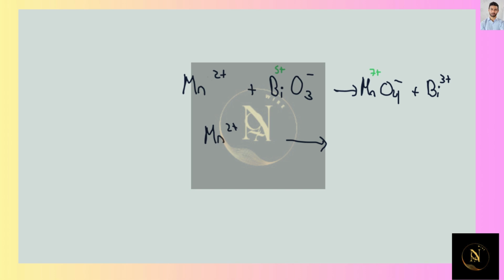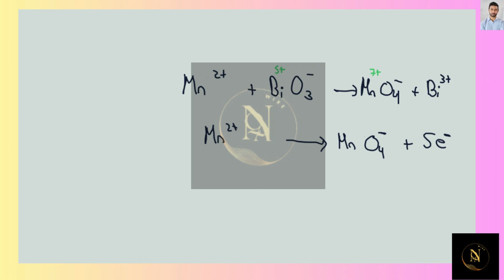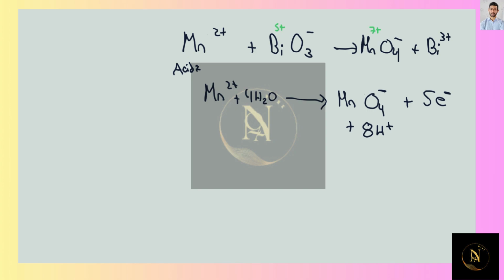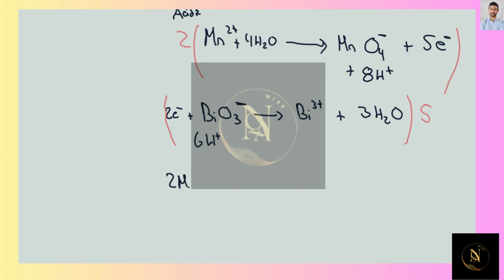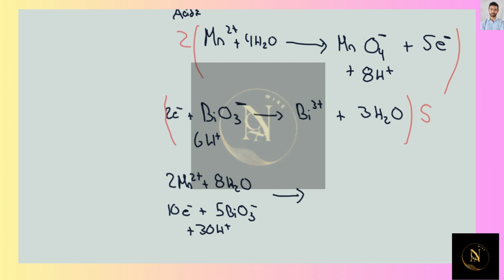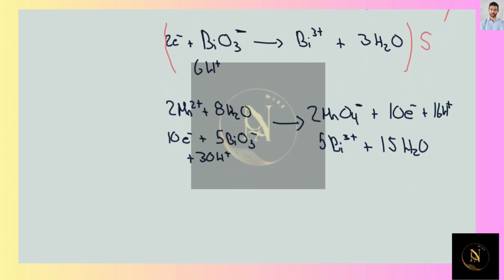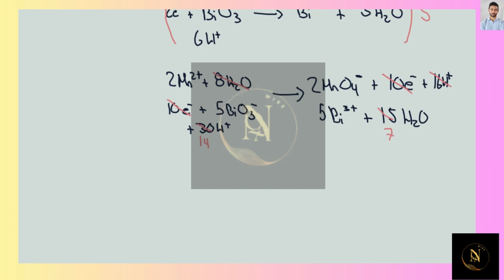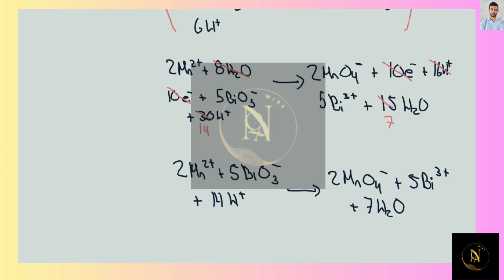[Chemistry] Consider the following (unbalanced) net ionic equation: